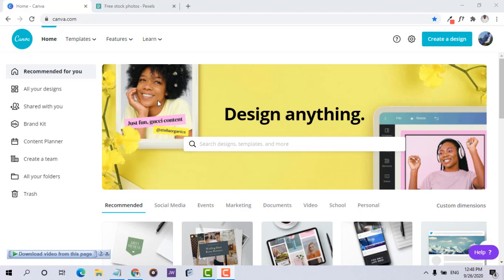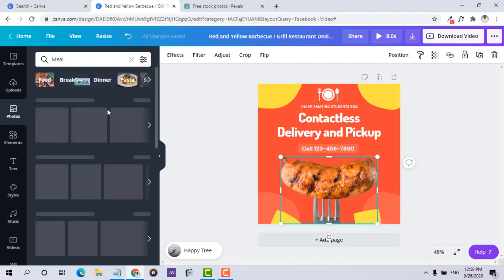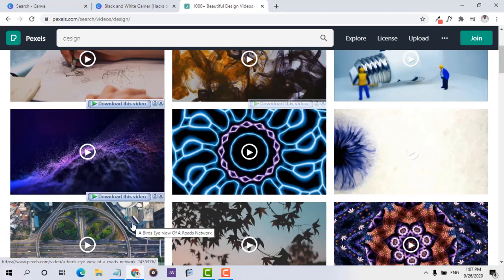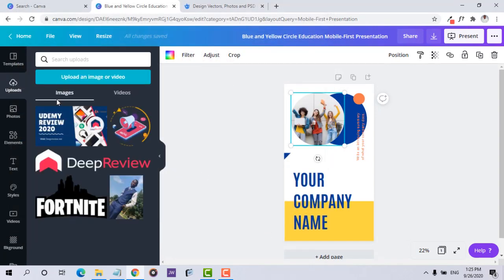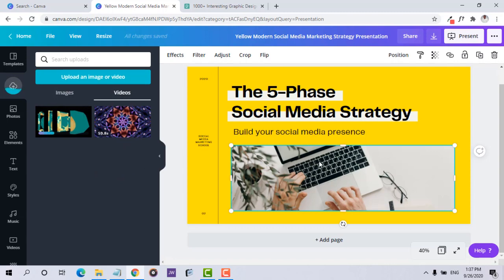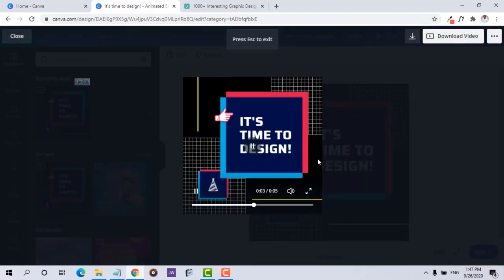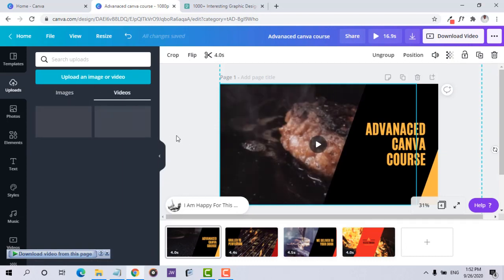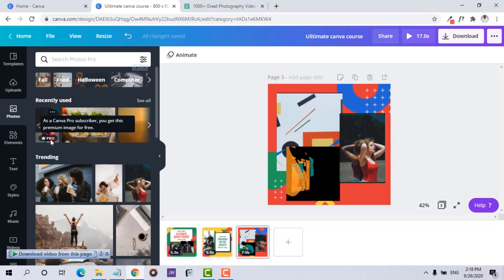Making video and powerpoint presentation slide with canva | canva free for lifetime